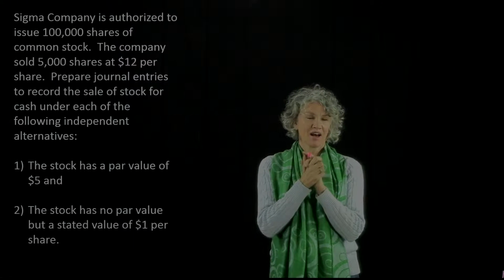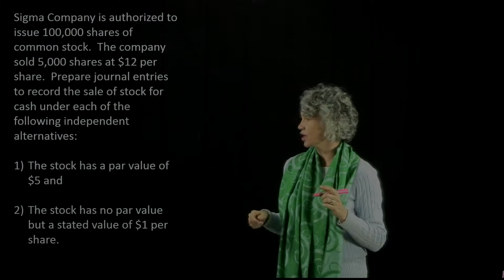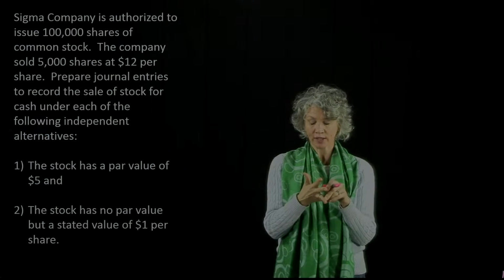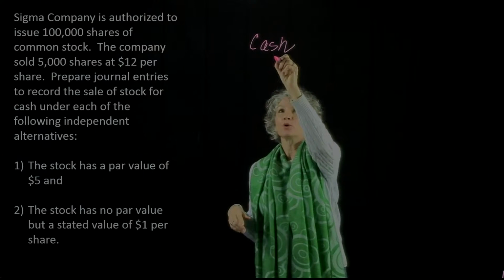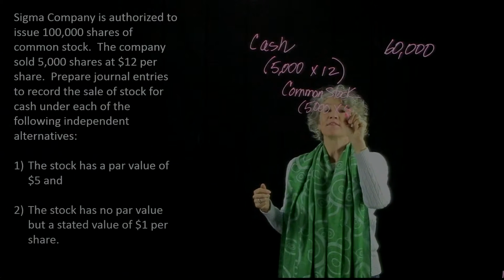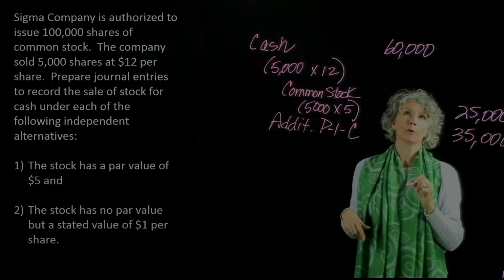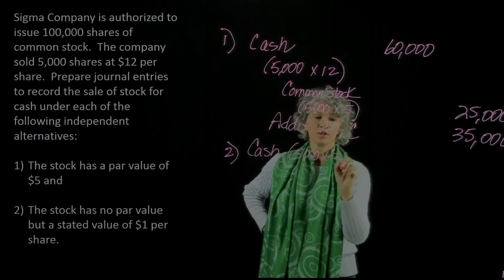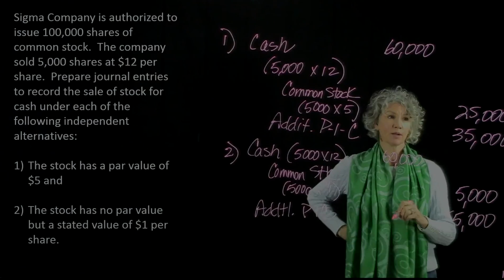Still 12 3 15